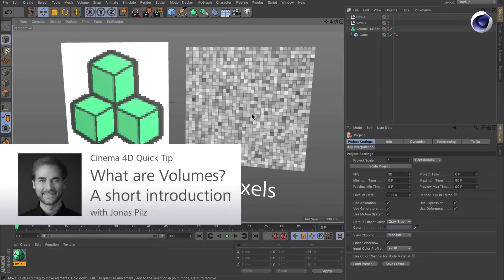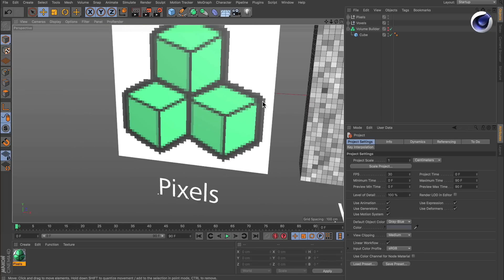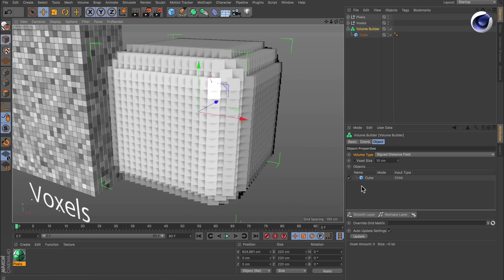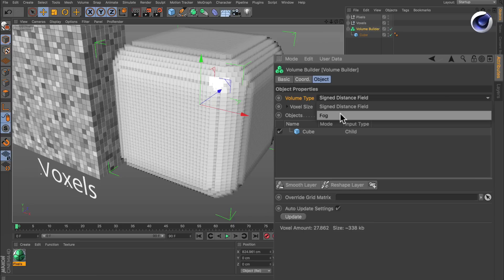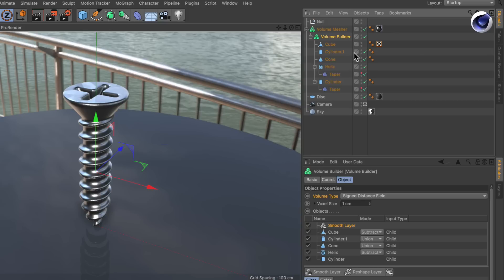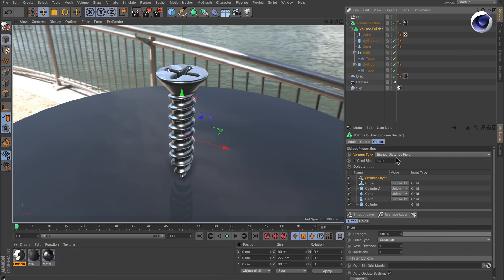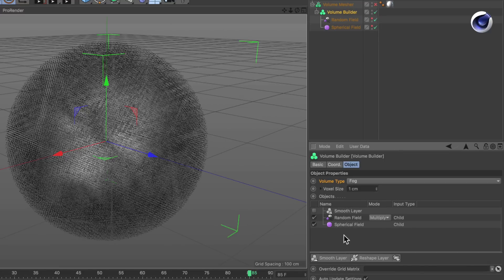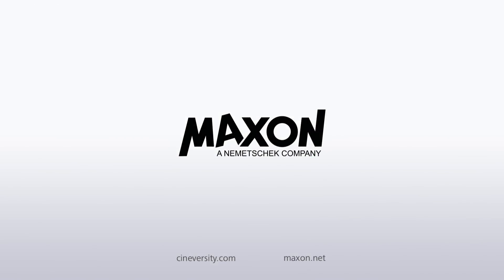Tip - 214: What are Volumes? – A short introduction